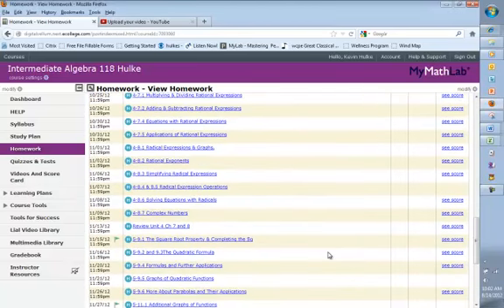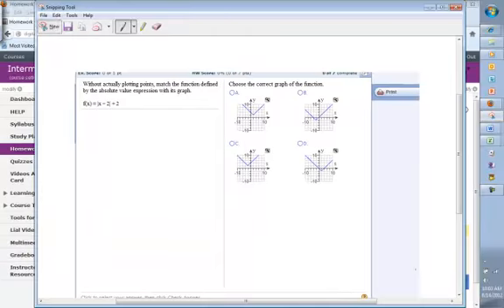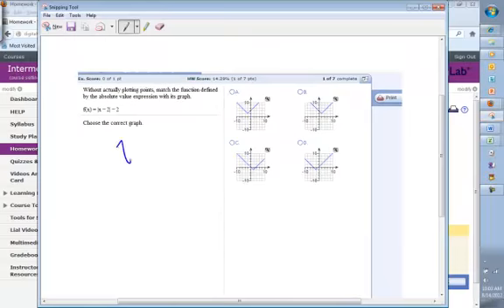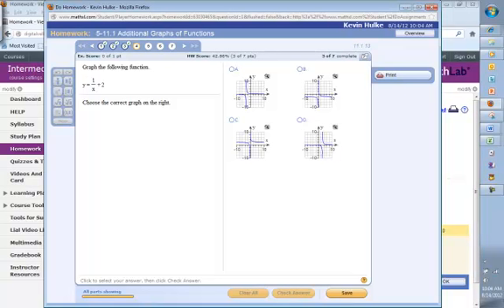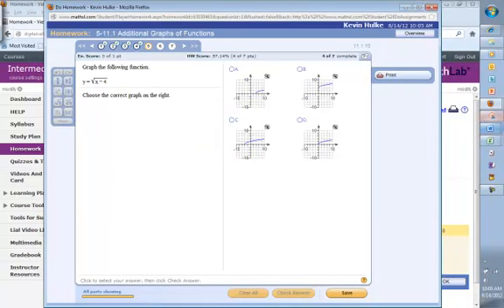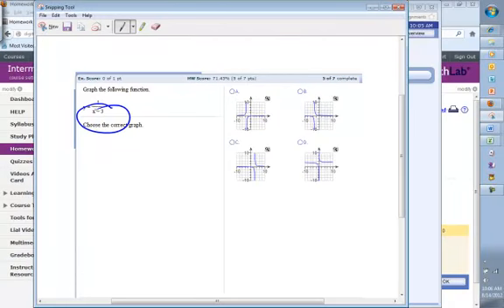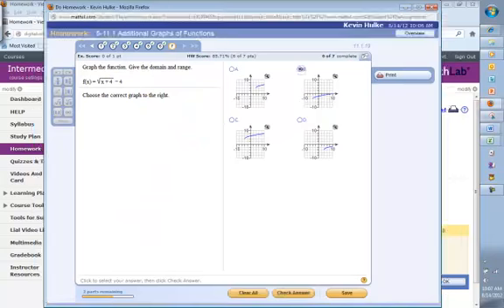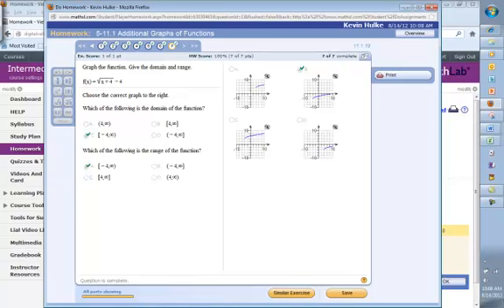IA5 11 1GraphFunctionsHW